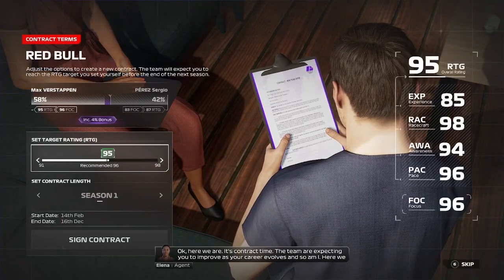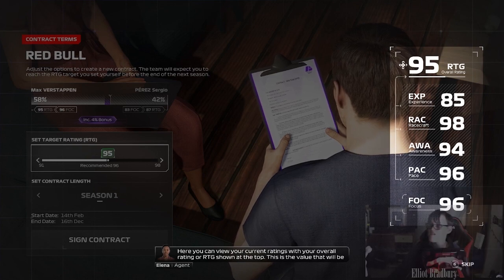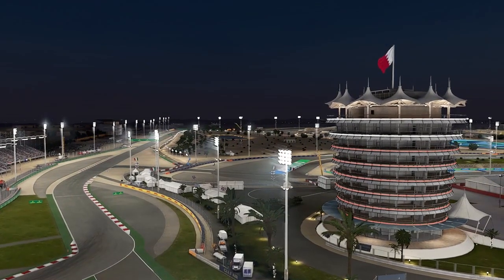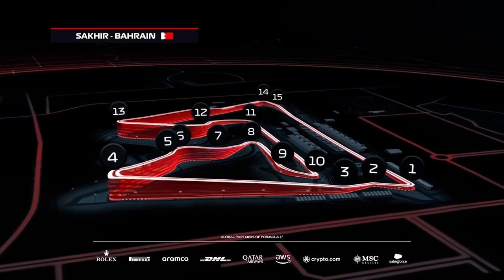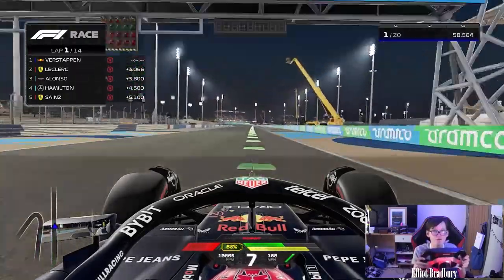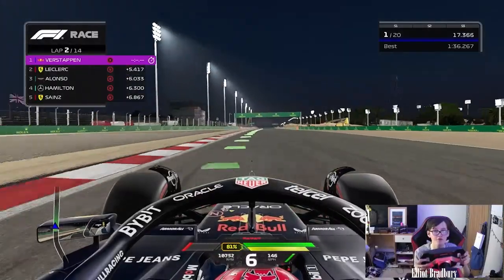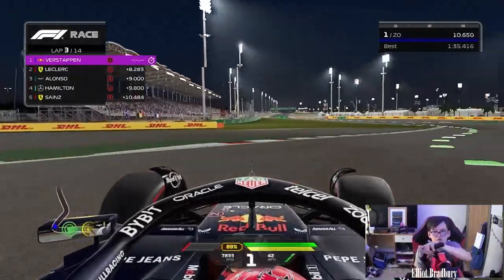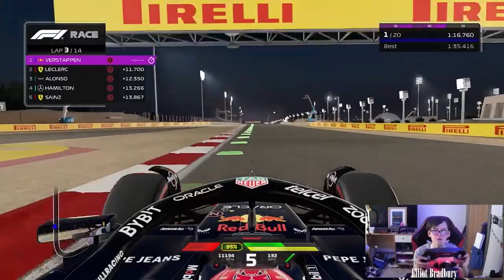F1 24 First Reactions….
F1 24, Is A Copy & Paste OBVS Duh! Its EA Don't Forget.